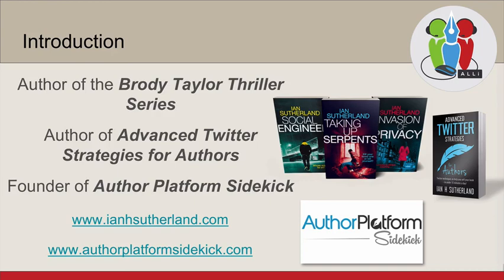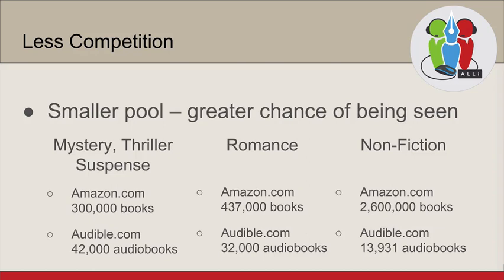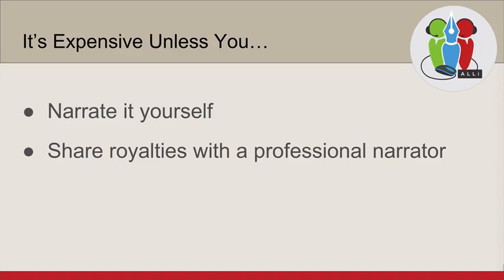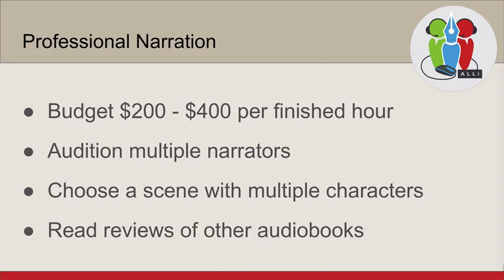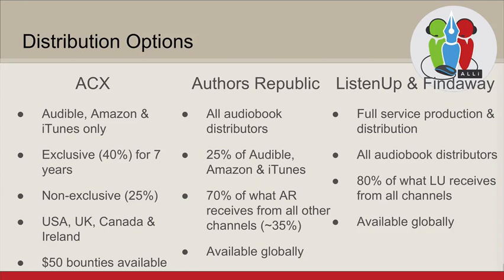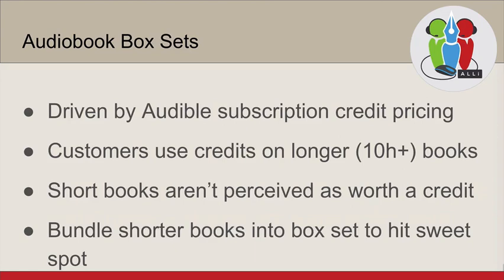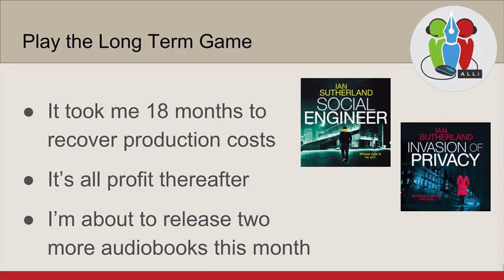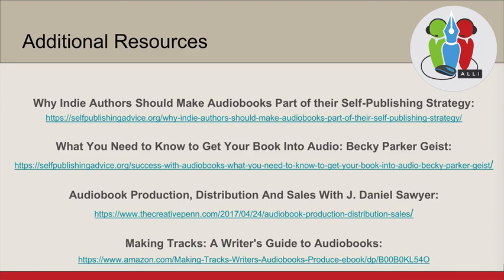The Economics of Audiobooks: Ian Sutherland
What are the best solutions for getting your audiobook onto more platforms and in front of more listeners? Should you set it up yourself, pay a narrator 50/50, or license your audio rights to a specialist company? Ian Sutherland, who has released his books on audio, shares his expertise about the decisions that were part of the process and the benefits of expanding his product line to reach more readers.

This broadcast is part of Frankfurt Book Fair 2017 Indie Author Fringe, an online author conference that showcases the best self-publishing advice and education for authors across the world — harnessing the global reach of the Alliance of Independent Authors’ network. Our self-publishing conference features well-known indie authors and advisors, for 24 sessions over 24-hours, in a one-day extravaganza of self-publishing expertise.

Over the course of the year, we take authors across all stages of the author-publishing journey: writing, editorial, design, production, distribution, sales, marketing, rights licensing, money matters and living the indie author life.

And thanks to the generosity of our speakers and sponsors, it's all free.

For more information about this Fringe broadcast and it’s presenter, visit our Self-Publishing Advice Center.

Our fringe events are held to coincide with London Book Fair, BookExpo, and Frankfurt Book Fair. To find out when our next Indie Author Fringe event is, visit our event home

Speaker Bio:

Ian Sutherland writes the Brody Taylor series of cybercrime fiction thrillers. Exploiting his 25-year career in IT, Ian’s novels dramatically caution us all on how deadly the internet can be for the unwary. Ian has exploited his IT credentials even further to master social media for book marketing. He first shared his techniques in the non-fiction guide Advanced Twitter Strategies for Authors. He is also the founder of Author Platform Sidekick, a subscription service where he applies his technical and social media skills on behalf of other authors to supercharge the reach and impact of their own author platforms.